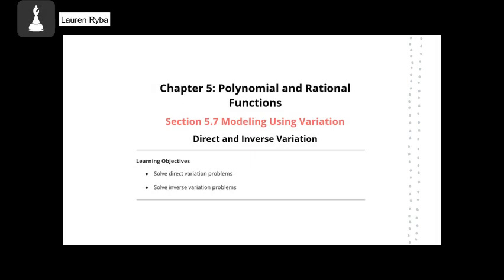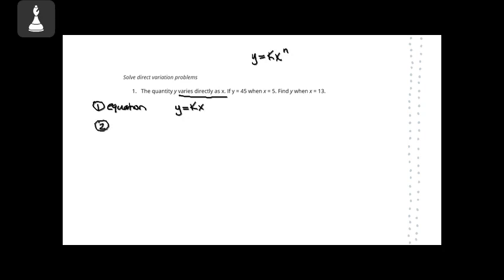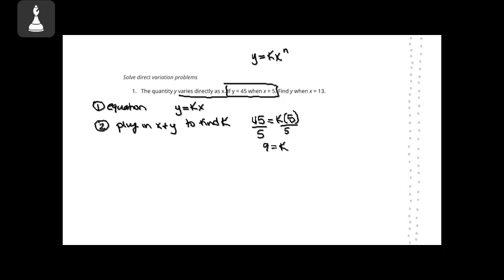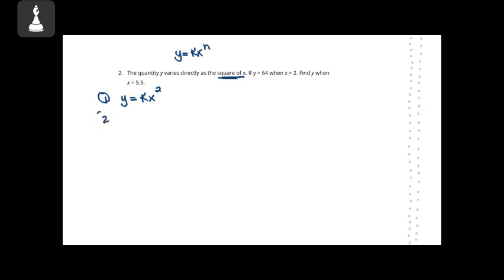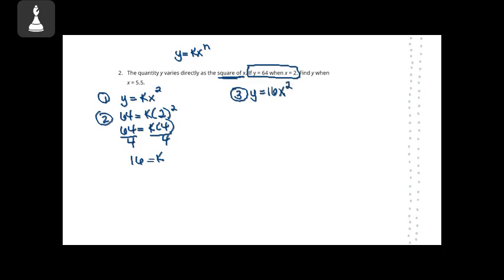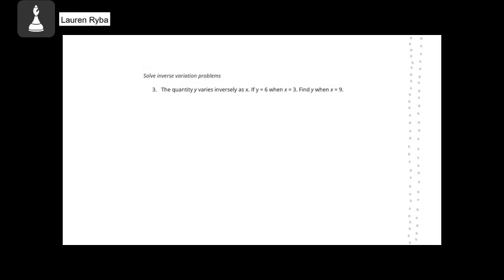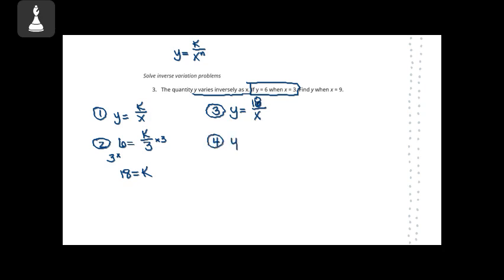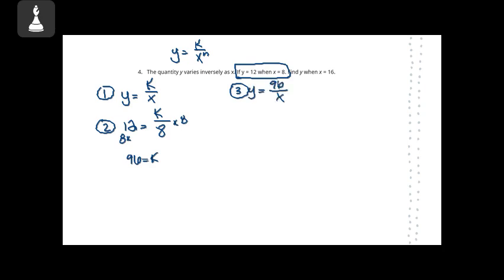Math 107 College Algebra Lesson 23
Direct and Inverse Variations
-Solve direct and inverse variation problems